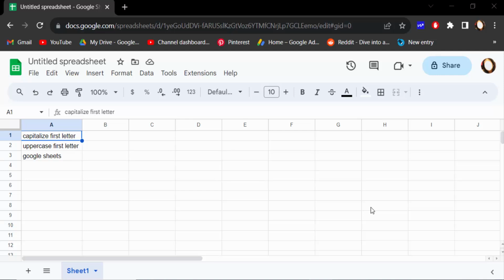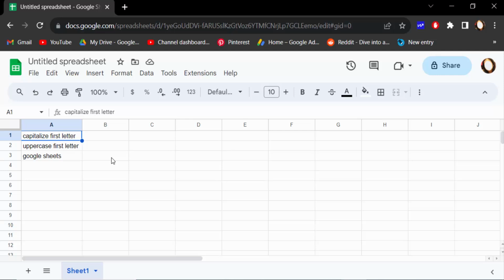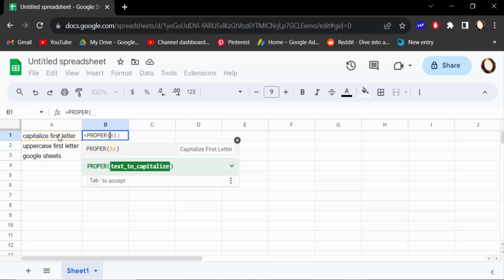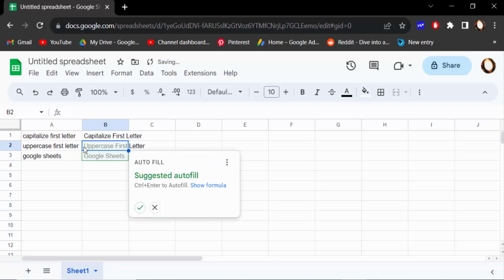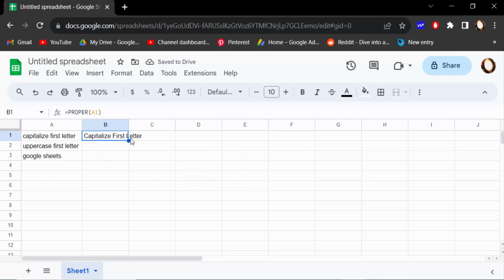Google Sheets uppercase first letter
Hello everyone, Today I will present you, Google Sheets uppercase first letter.